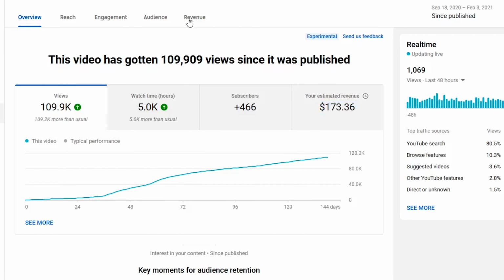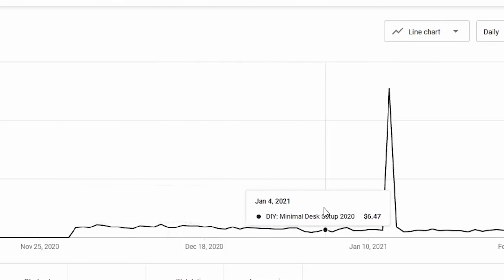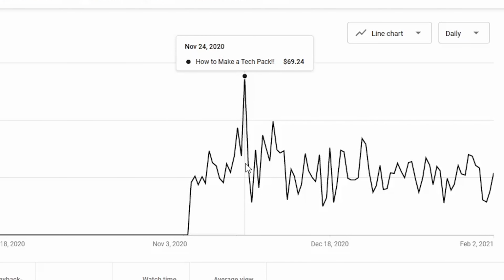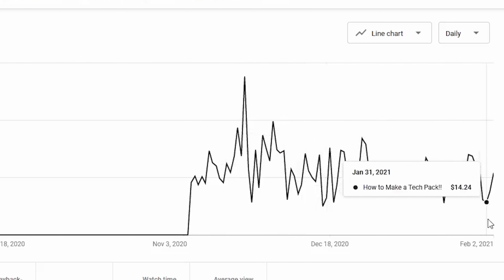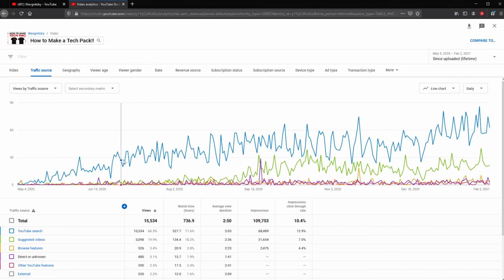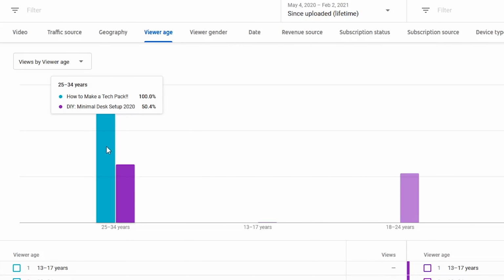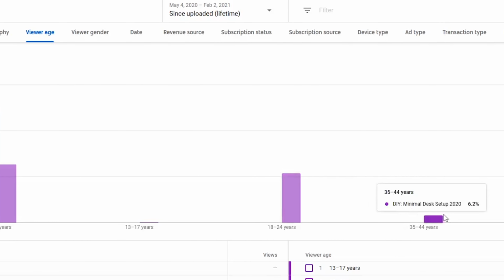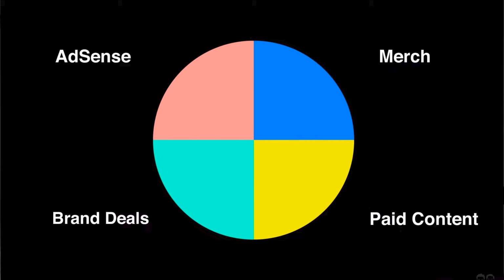How Much Does YouTube Pay?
In this video we find out how much 100,000 views makes with google adsense. I hope you guys enjoy!